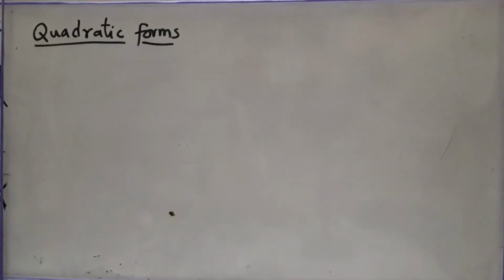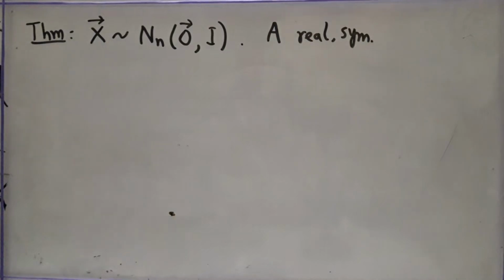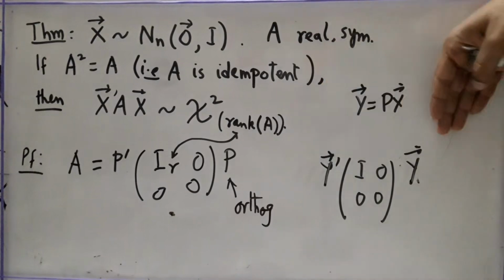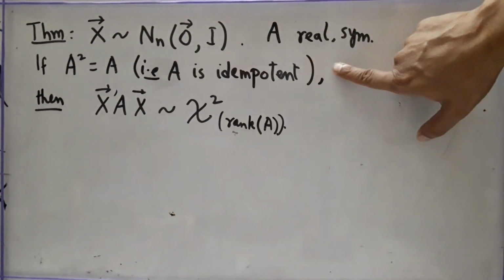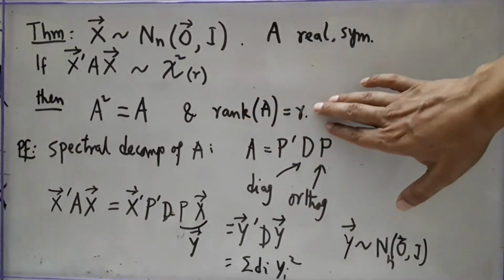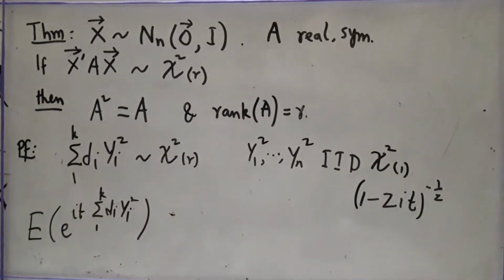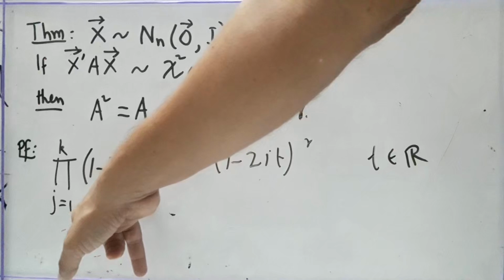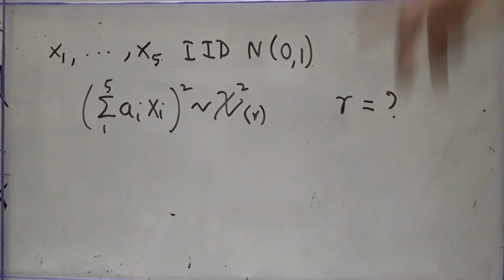c7p12: Distribution of quadratic forms (part 1)